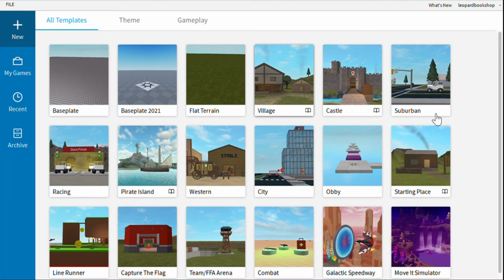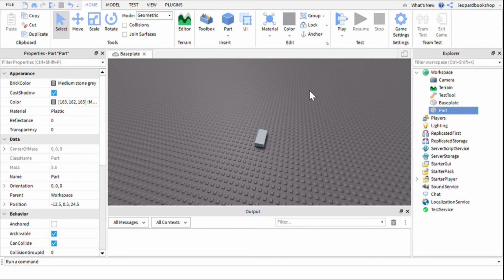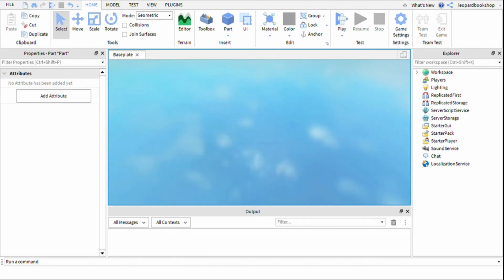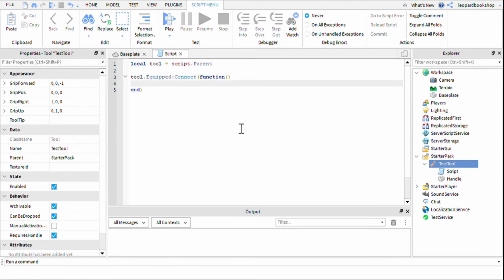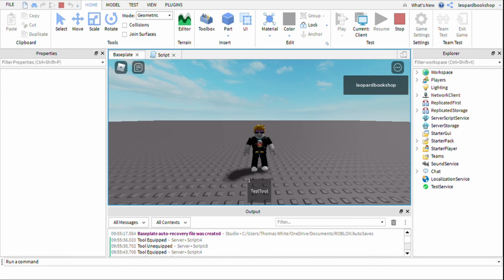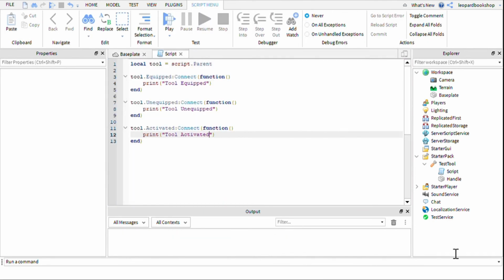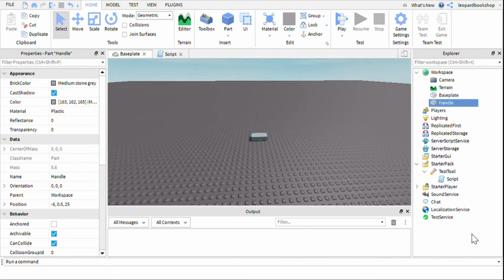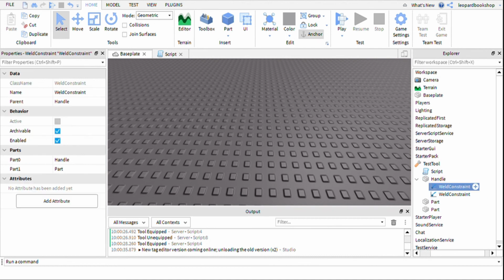Tools (Basics) - Roblox Studio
In this video, I will show you the basics of tools in Roblox Studio!

Please leave any suggestions for further videos in the comments below.